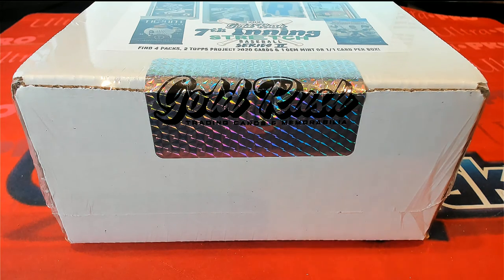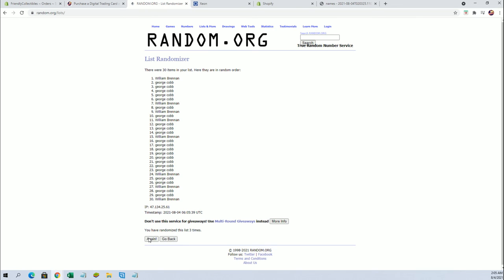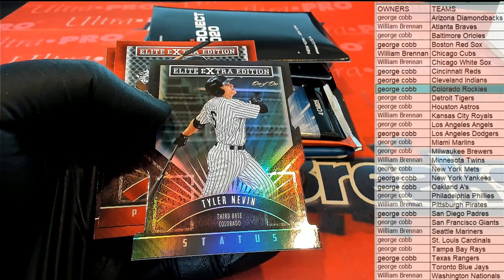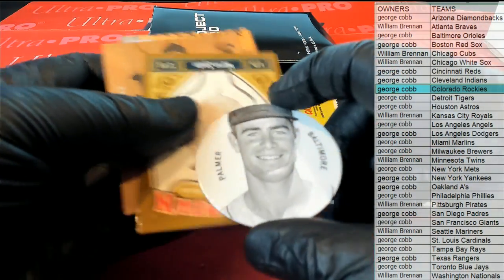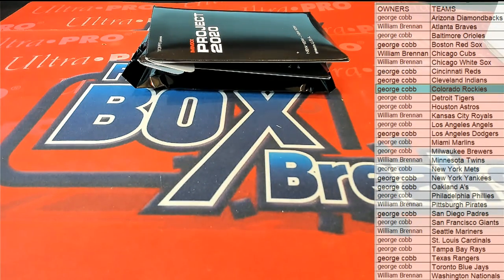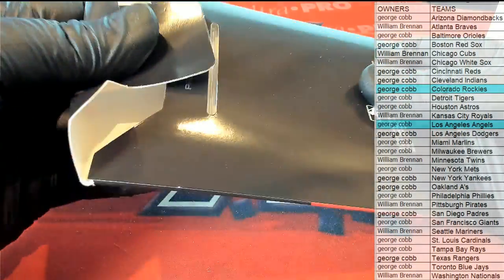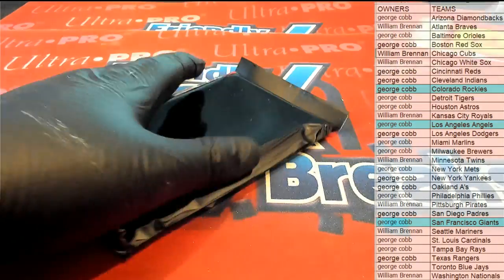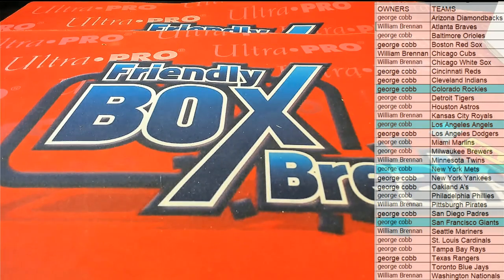2021 Gold Rush 7th Inning Stretch Baseball Series 2 ID 21GR7IS108